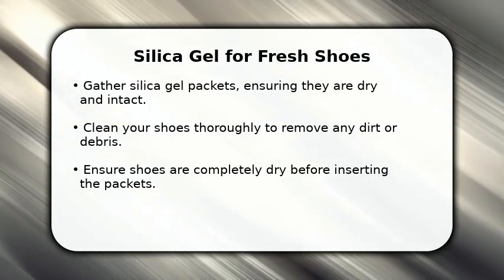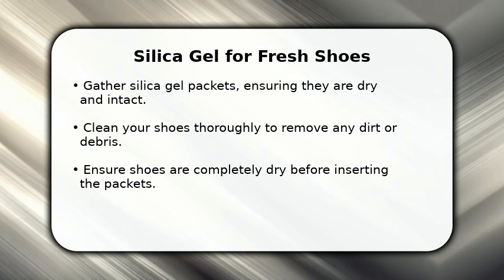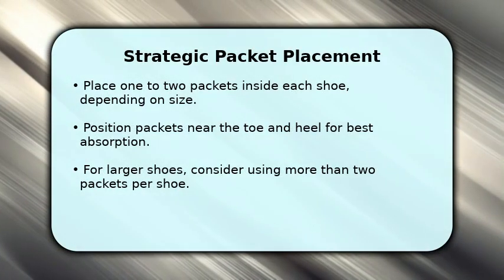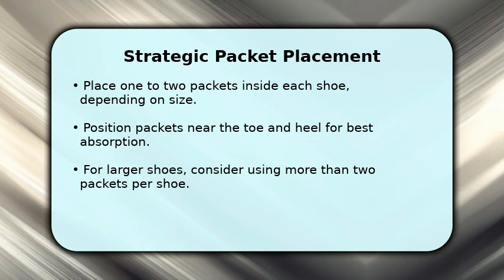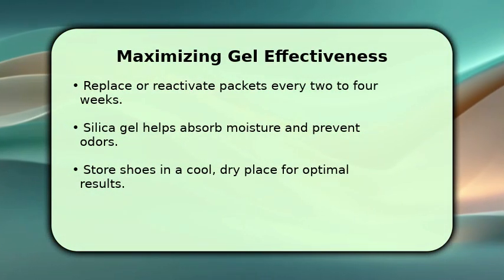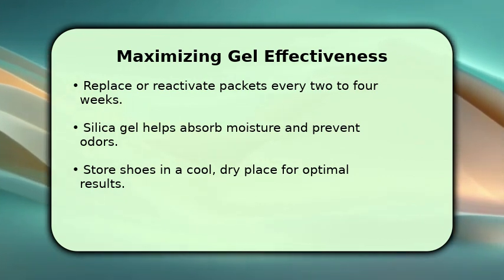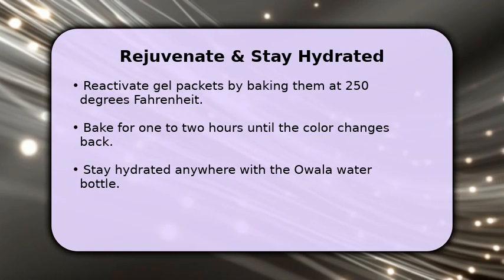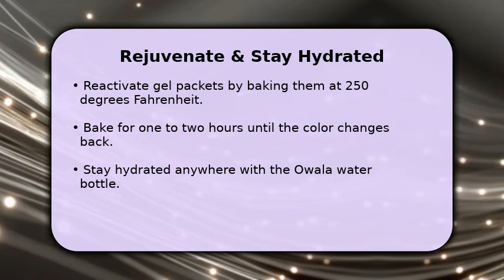How To Put Silica Gel In Shoes - Step By Step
By following these easy steps, you'll be able to keep your shoes dry and odor-free for longer periods. This is especially useful during hot summer months or when engaging in high-intensity activities that make your feet sweat excessively. So, if you're looking for a simple solution to this common problem, watch till the end of this video to learn how to put silica gel in your shoes.

silica gel, shoes, sweaty shoes, dry feet, fresh feet, foot care, shoe maintenance, summer tips, odor-free shoes